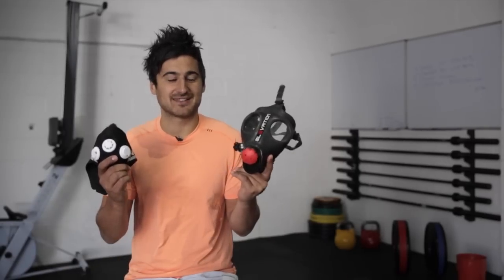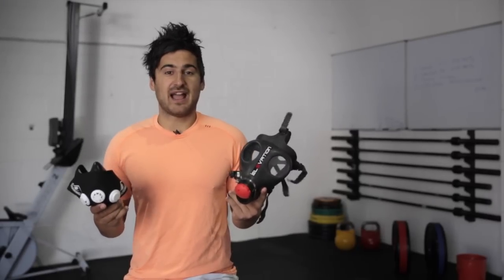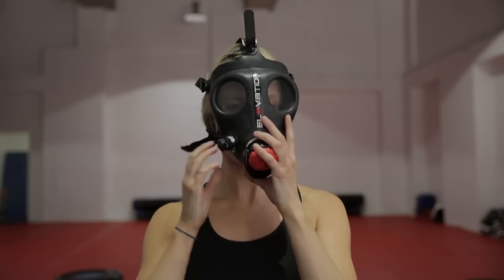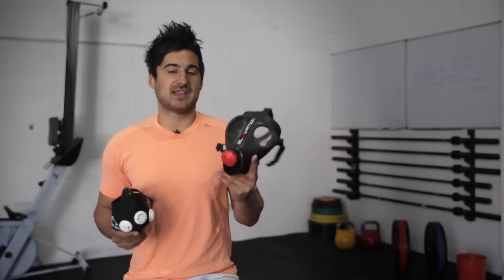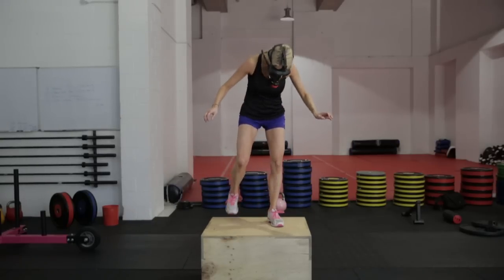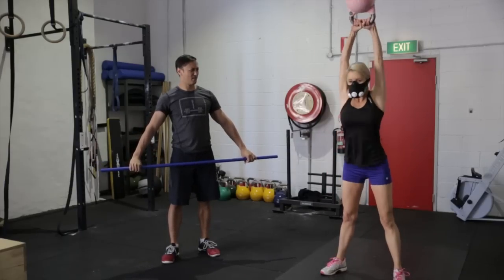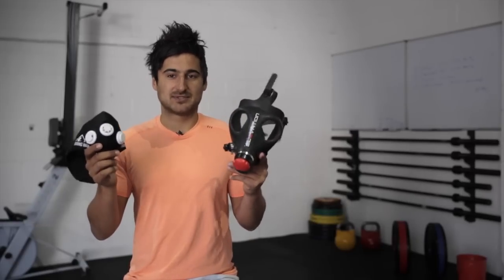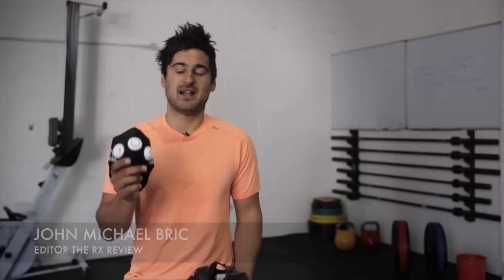The Elevation Training Mask 1.0 versus Elevation Training Mask 2.0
With two similar options The Elevation Training Mask 1.0 and The Elevation Training Mask 2.0 the question begs, how do you decide which one is for you and why?

It’s a question we’re often asked so in the video above John reviews both masks in a head-to-head battle. He breaks down the mask into four categories:

1. How well it works
2. Visibility
3. Fit and Size
4. Price

To find out the winner of The Elevation Training Mask 1.0 versus The Elevation Training Mask 2.0 check out the video above.